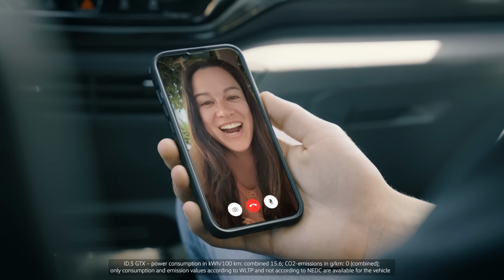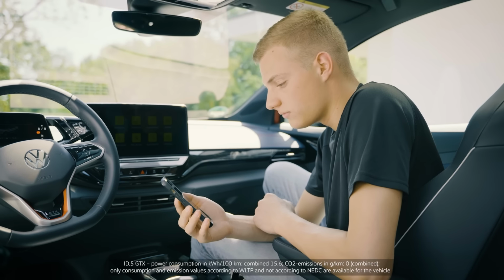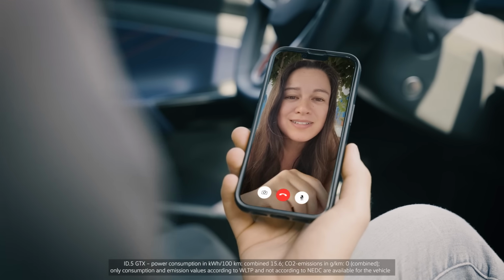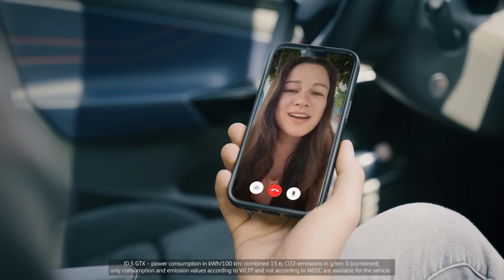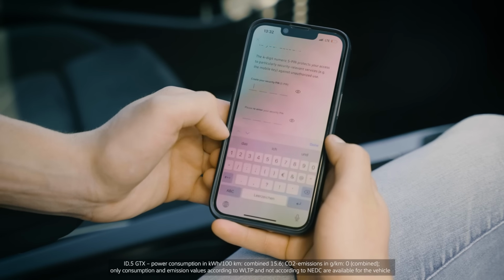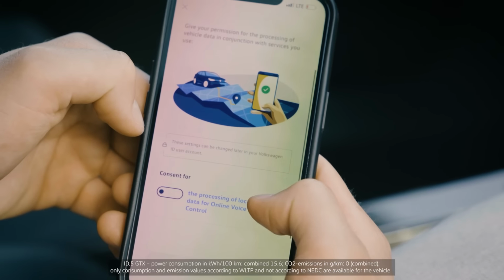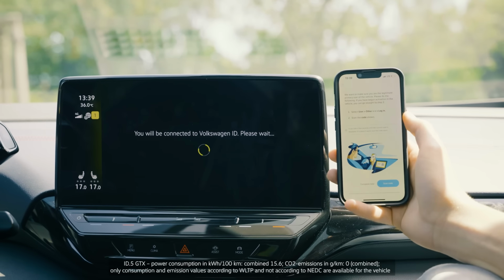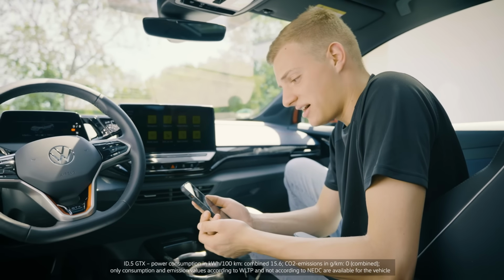FOUR steps to activate your VW account & the We Connect ID. App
It only takes FOUR steps to set up your We Connect ID. App in your Volkswagen. After that you can use all online functions in your VW. So it's really worth it.
You will be guided step by step to activate your VW account and add your Volkswagen to it. Daniel and Nicole will show you how to set up the primary user. You want to learn more about yout VW?

00:00:00 How to
00:00:58–00:01:18 Step 1 Download We Connect ID App (E-Mail login and create a password)
00:01:18–00:01:38 Step 2 Agree to/confirm Terms of Use
00:01:38–00:02:23 Step 3 Connect the app to the car
00:02:24–00:02:58 Step 4 Connect to the main user of the car (Primary user)
00:02:59–00:03:21 Outro Summary + bye, bye

*ID.5 GTX– power consumption in kWh/100 km:  combined 15.6; CO2-emissions in g/km: 0 (combined); only consumption and emission values according to WLTP and not according to NEDC are available for the vehicle

Note in accordance with Directive 1999/94/EC in its currently applicable version: Further information on official fuel consumption figures and the official specific CO2 emissions of new passenger cars can be found in the EU guide "Information on the fuel consumption, CO2 emissions and energy consumption of new cars", which is available free of charge at all sales dealerships, from DAT Deutsche Automobil Treuhand GmbH, Hellmuth-Hirth-Straße 1, D-73760 Ostfildern, Germany